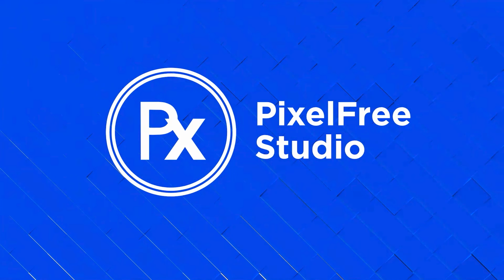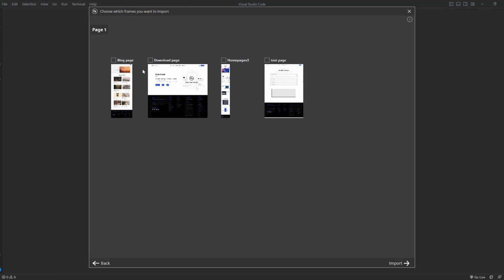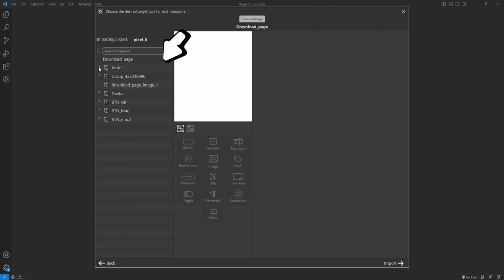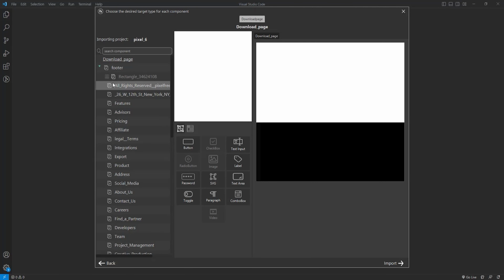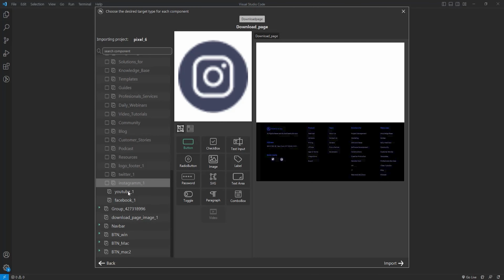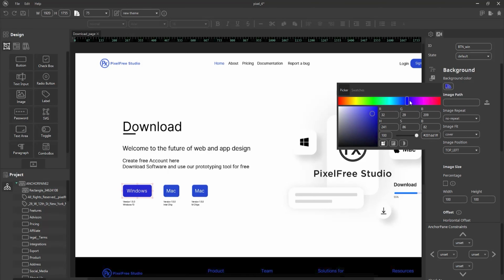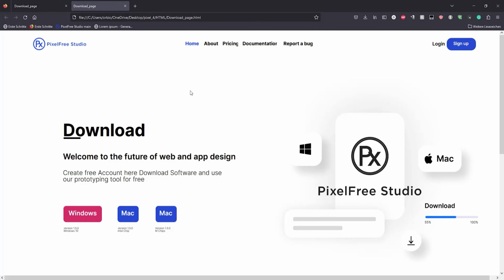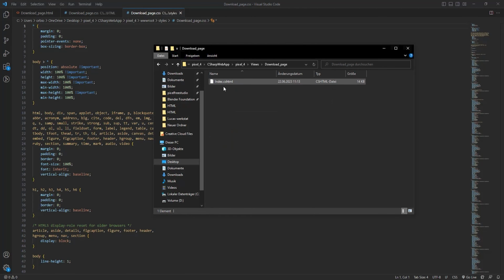Mastering Figma Import: Effortless Design to Native Code Conversion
Welcome to our latest tutorial, "Mastering Figma Import: Effortless Design to Native Code Conversion!" In this step-by-step guide, we'll show you how to not only import your Figma designs into our platform, PixelFree Studio, but also seamlessly convert them into native code.

🎨 Unlock Creative Possibilities: Discover how to harness the power of Figma's design prowess and effortlessly translate it into beautifully crafted native code with our software.

🔗 Seamless Integration: Learn how to establish a smooth workflow by importing Figma files directly into PixelFree Studio. Say goodbye to manual design transfer!

💻 Automated Code Generation: Watch as we demystify the process of converting your Figma designs into functional, human-readable native code. It's like magic for developers!